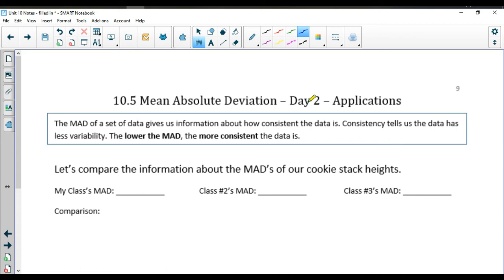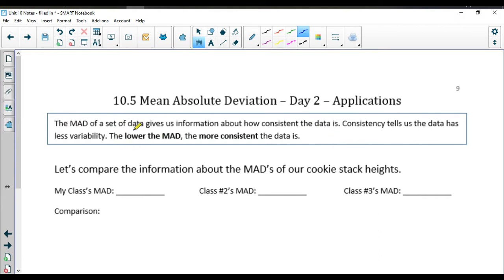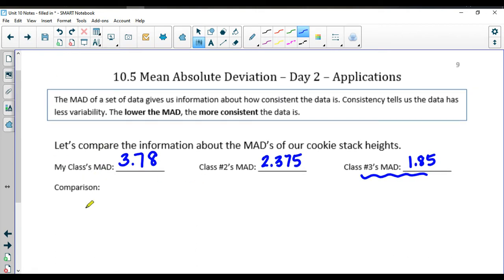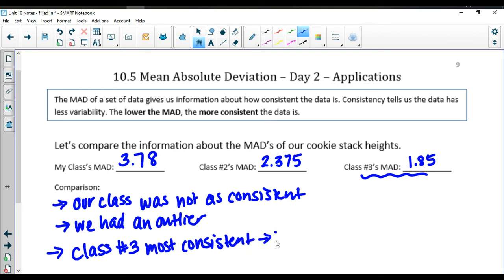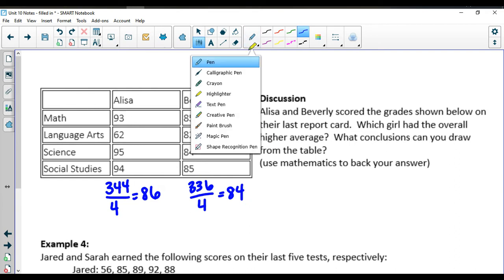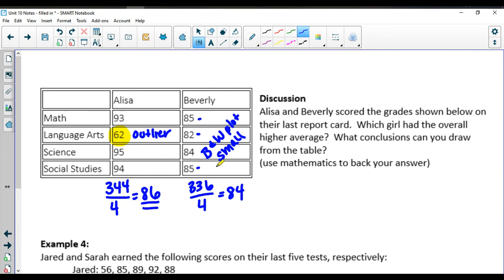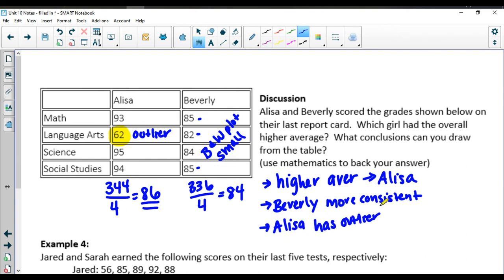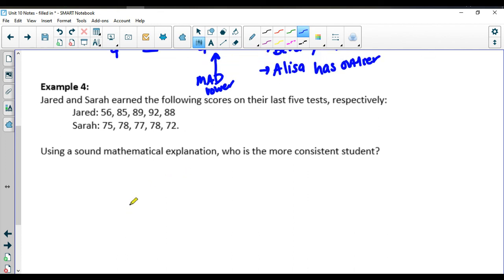10.5 MAD Applications Lesson